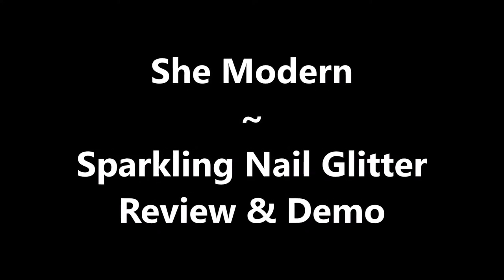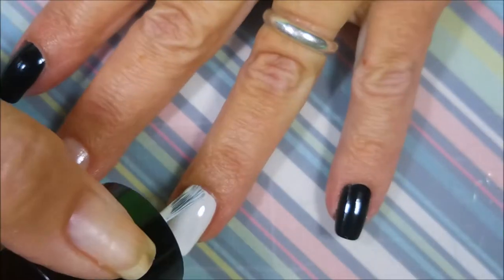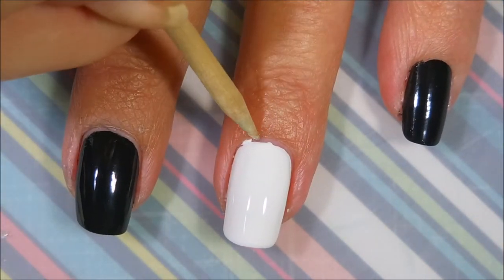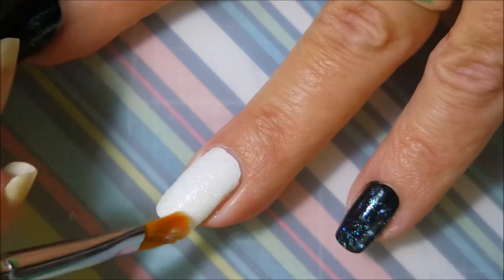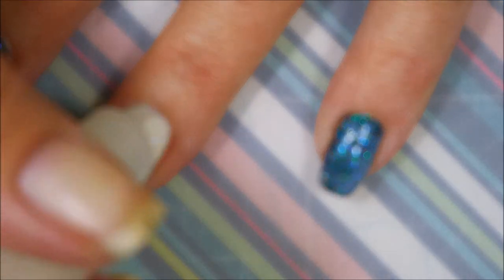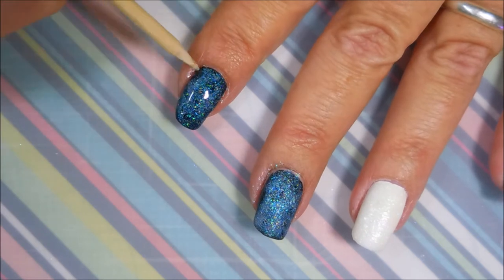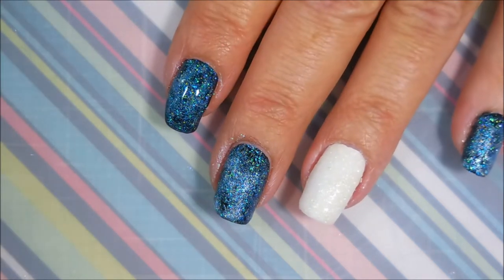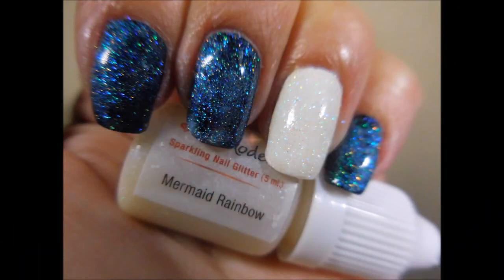She Modern Demo Review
Tina

Filmed with: Nikon Coolpix S6900
Tri-Pod: LimoStudio 17" Mini Tripod AGG301
Edited with: Windows Live Movie Maker